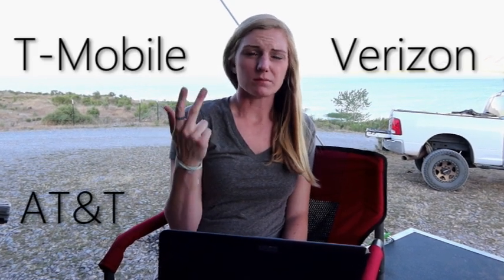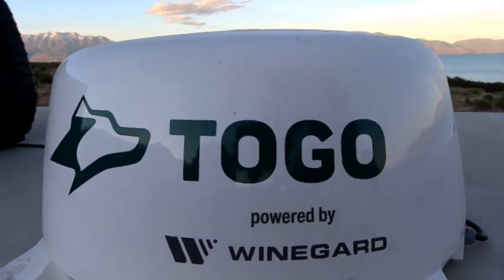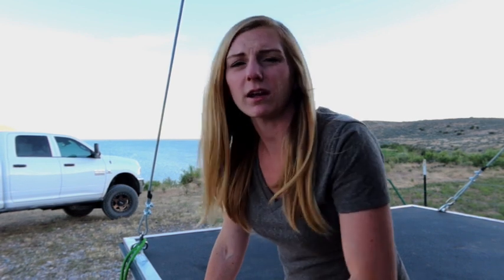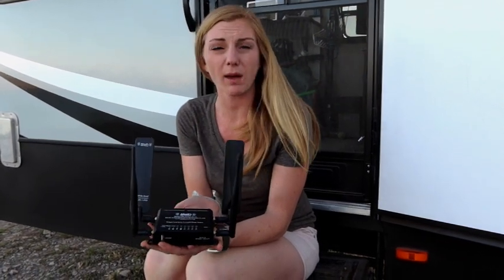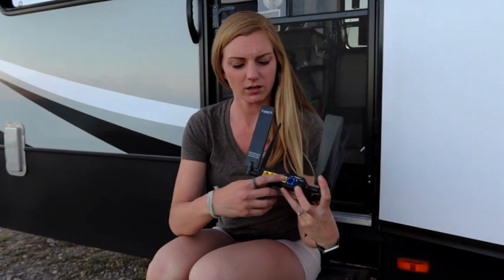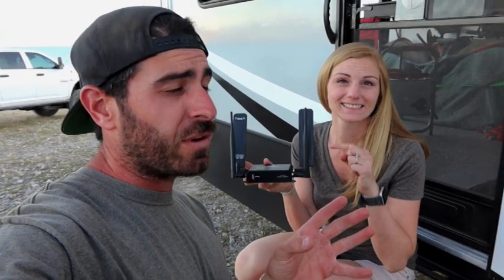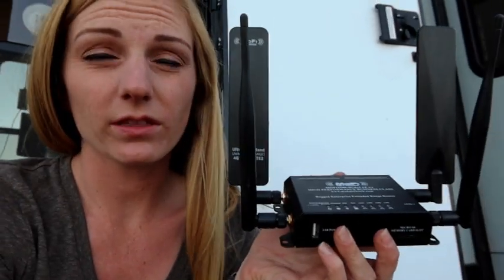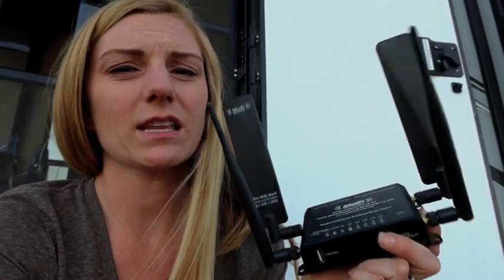RV INTERNET || OUR MOBILE INTERNET SETUP FOR FULL TIME RV LIVING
RV internet? In this video we show you our mobile internet setup for full time RV living. Our RV internet has gone through many phases. This isn't a one-size-fits-all solution but has worked well for us! MORE INFO ⬇⬇⬇⬇

How to get WiFi for an RV? Redundancy! We are by no means experts, this is just a bit of advice and things to look out for!

The MOFI 4500 Router

TOGO Router

We now have Adventure Endeavor T-Shirts available!

FPRT235XTX